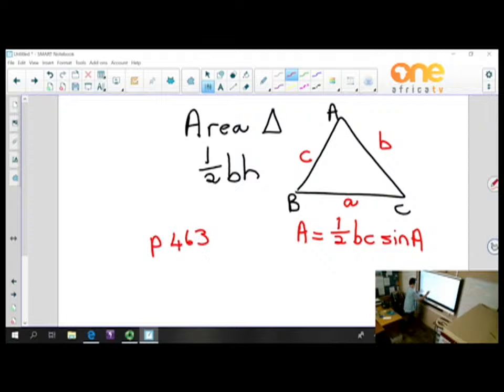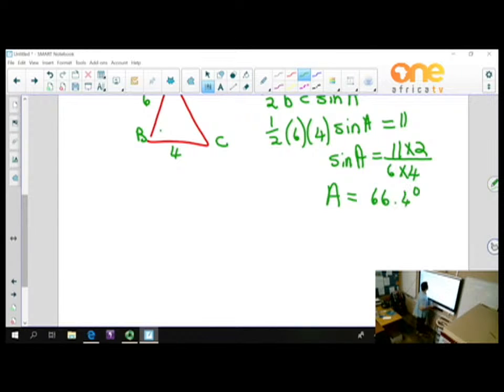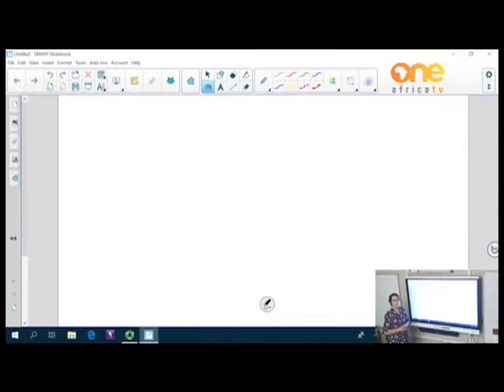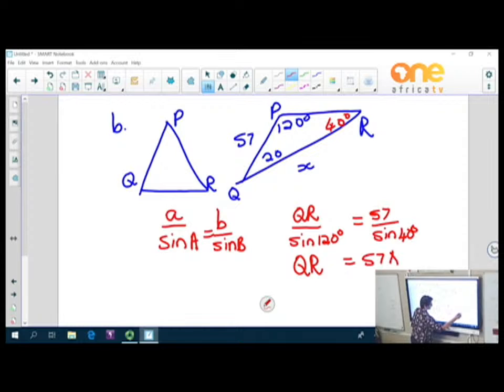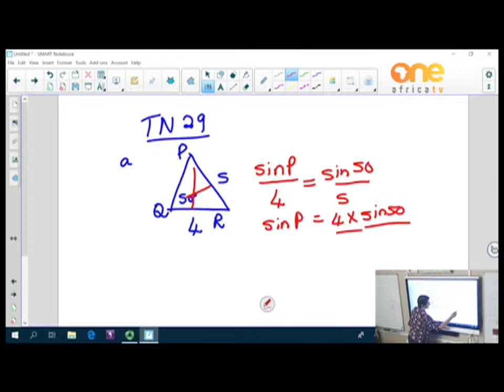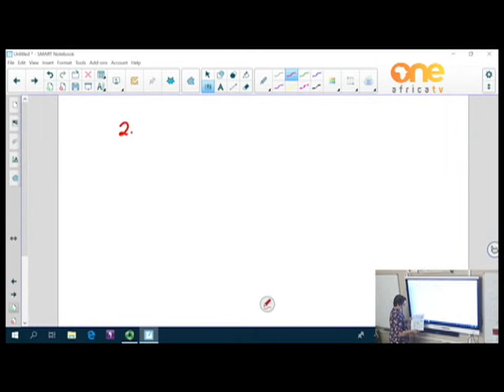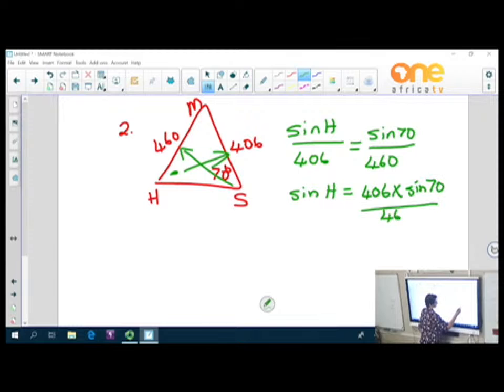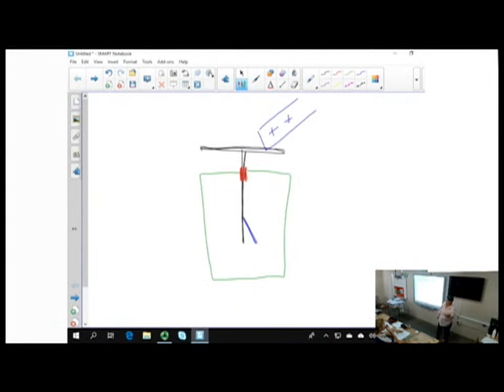LearnOnOne | Grade 10, 11 & 12 | Maths (Trigonometry 6 Part 2 Area/ Trigonomerty 7 Sine Rule) by Ed